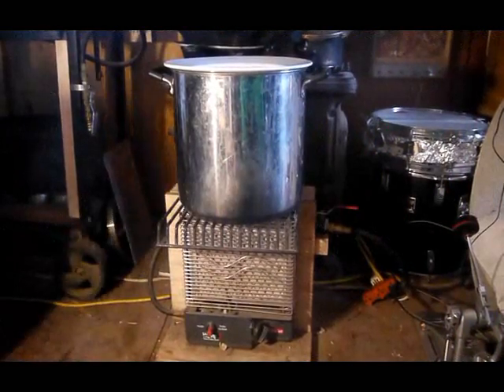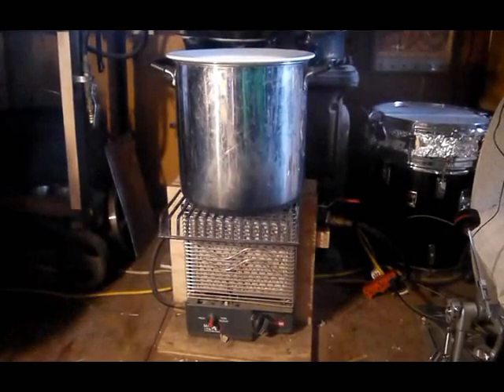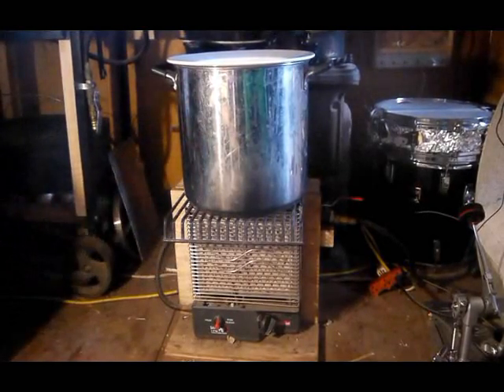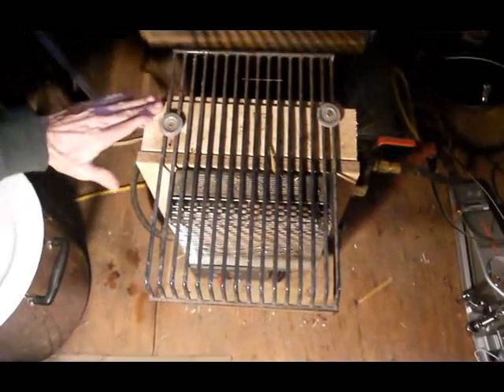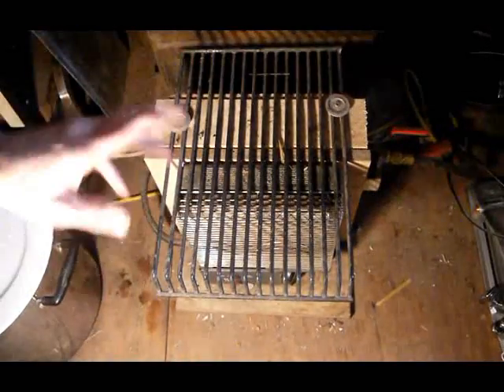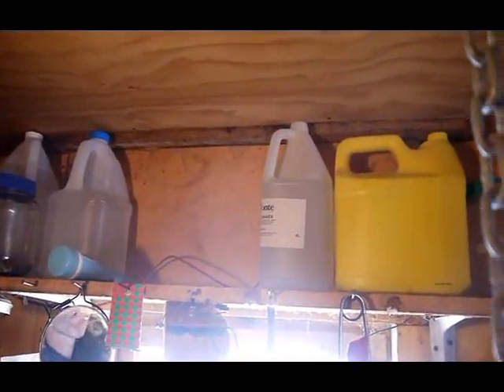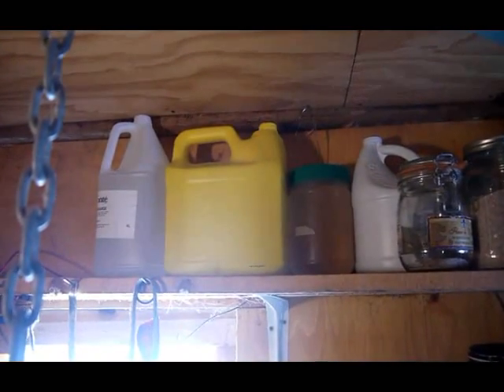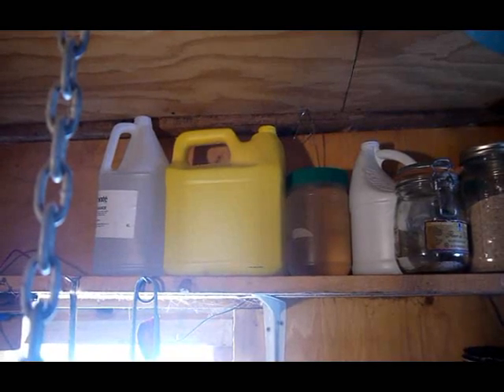Heating With Water. An inexpensive, low tech solution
com for our blog and heating with water.  It's snowy outside and the temperature is 0ºC and falling.  We are living in an insulated room, in our barn, for the winter.  This summer we will build a cabin in the forest and install a wood stove but for now we manage to heat with a small, flameless, catalytic heater used normally in RVs.  It is good but costly to use.  We don't want to risk the fire hazard of installing a wood stove in our 100 year old barn, so we do what we can to improve our heating system without spending too much money or going on the grid. Heating air is very inefficient.   Heating masses such as water is far better.  The warmed masses retain heat for a far longer period of time than air and emit a healthy, radiant heat. In order to capture and store as much as possible from the heater, we built a stand to hold a pot of about three gallons of water over the heater.  Heat rises and we realized that a lot of the heat is trapped over our heads near the ceiling.  In order to capture the "lost heat" near the ceiling and store it, we placed gallons of water no further than 10 feet away from our heat source on the upper shelves around the room.  It seems to work. It's now easier to warm up the room and it stays warm longer.